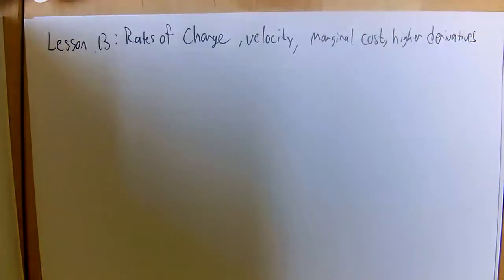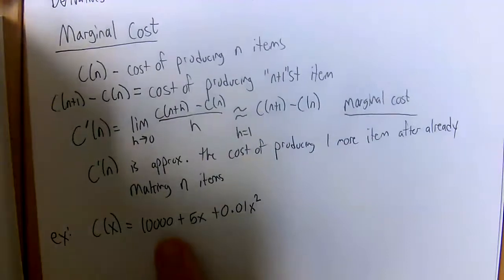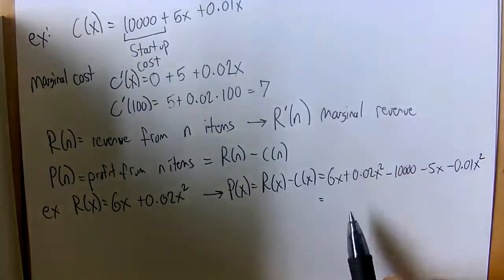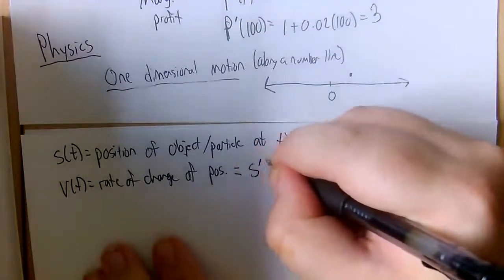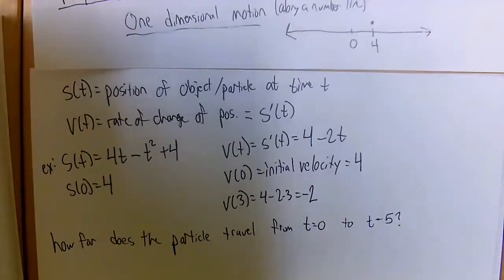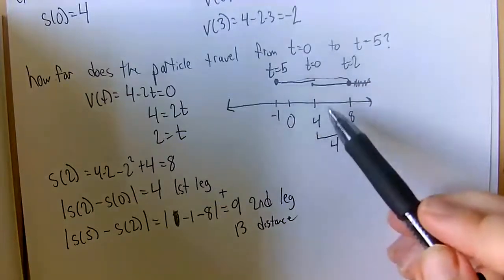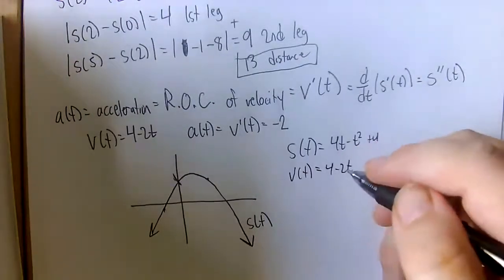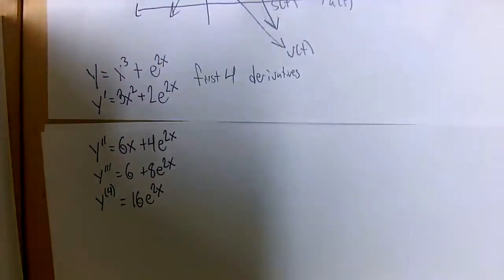MAC 2311 Lesson 13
In this video we explore some applications of the derivative, as well as the concept of higher derivatives. I recorded this over Zoom rather than my computer's Camera app, so hopefully that annoying high pitched sound won't be around anymore!